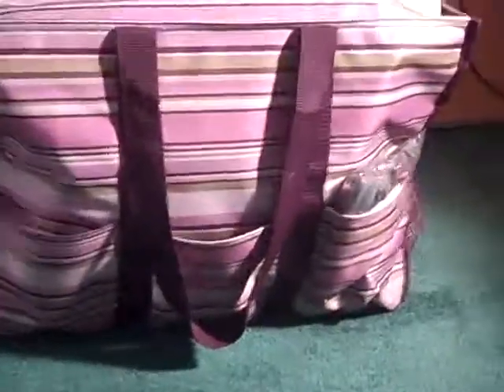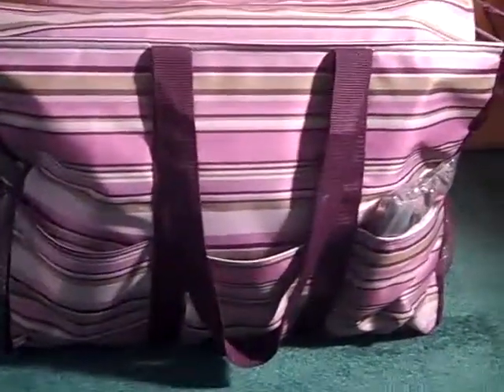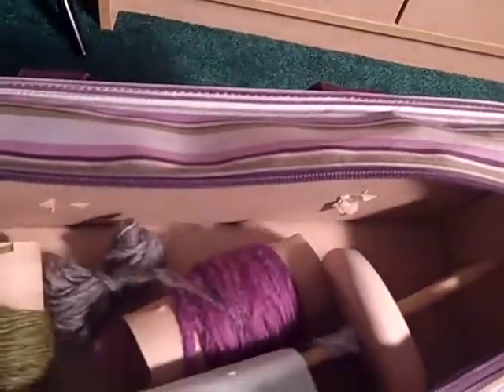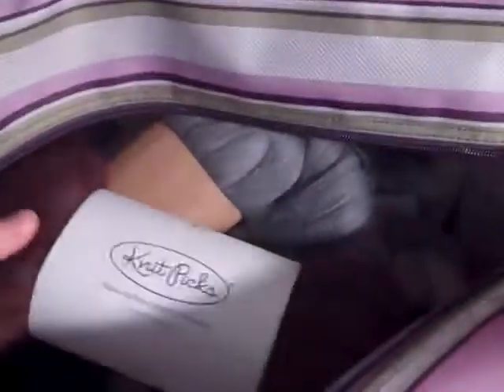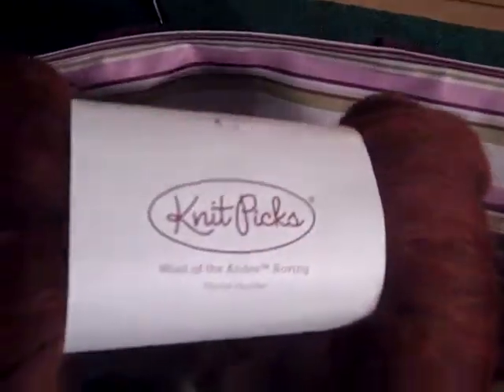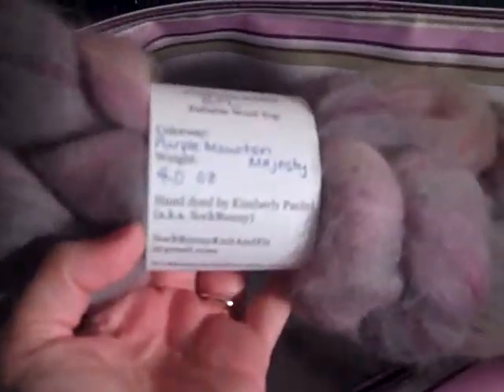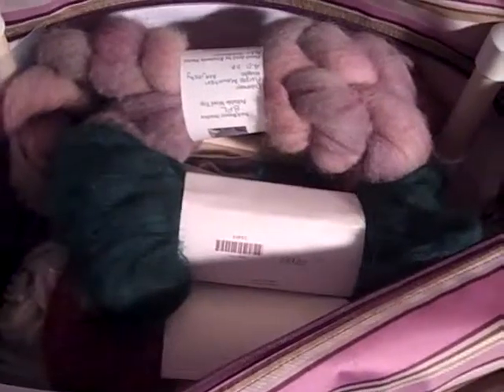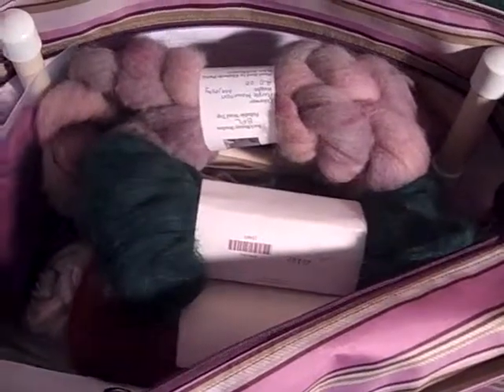Spindle Supplies in the Super Organizing Utility Tote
Roving & Spindle in Super Organizing Utility Tote: I show my spindle supplies inside my Thirty-One Gifts Super Organizing Utility Tote. This video was made as part of a contest I conducted on my Facebook group